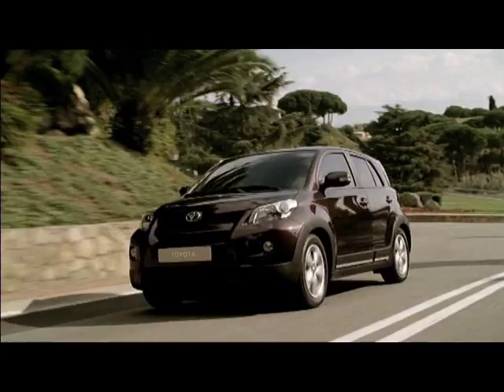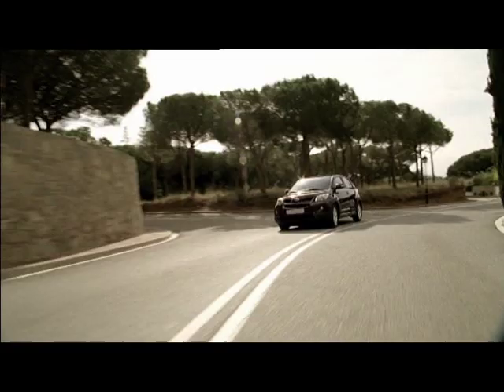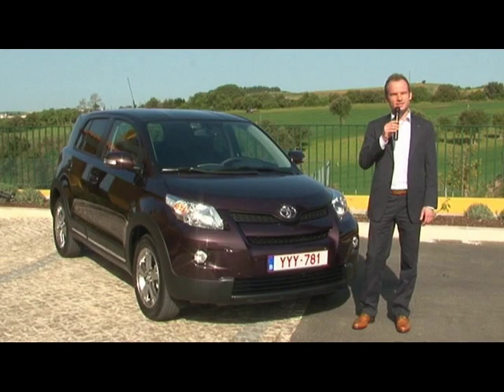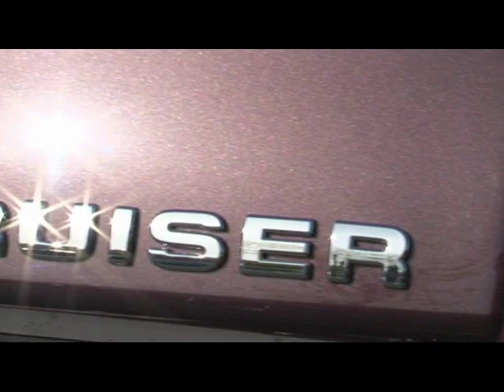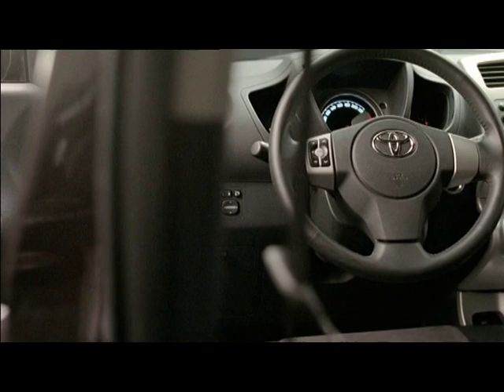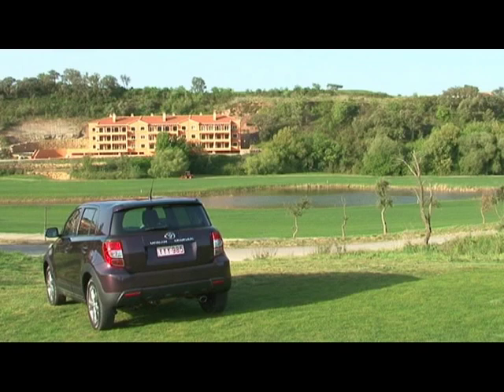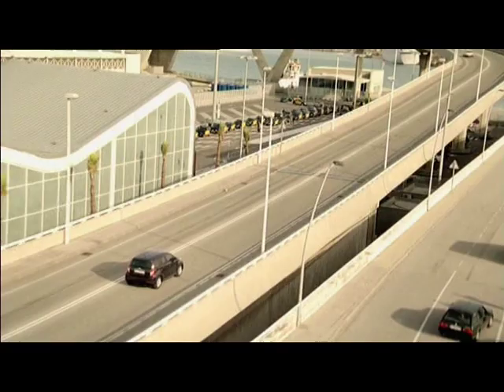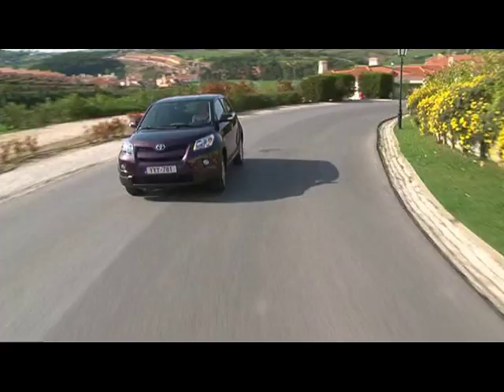New Toyota Urban Cruiser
Right along with springtime, the latest product from Toyota rolls into our cities.
The Urban Cruiser, the new SUV especially designed for simple urban mobility. Nice and compact and great for city use  the size of the Cruiser is just perfect. Four meters long
and two meters wide, this vehicle is quite nimble in maneuvering down crowded city streets. The new 1.33 liter gasoline engine generates 101 horsepower using an average of 5.5
liters of fuel per 100 kilometers. The diesel variant delivers 90 horsepower with
consumption only 4.9 liters.